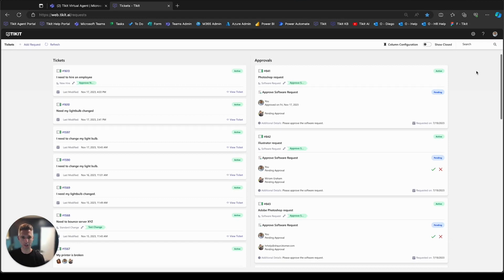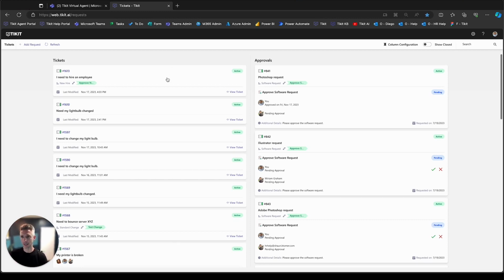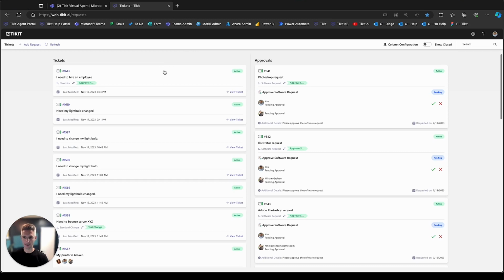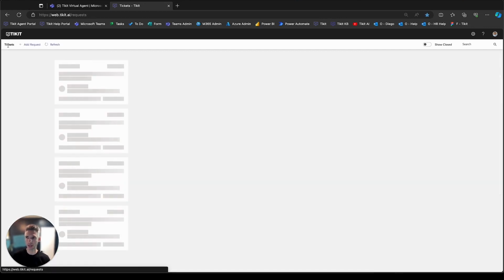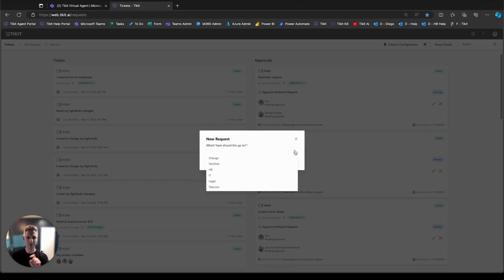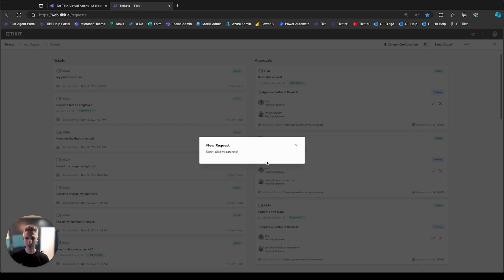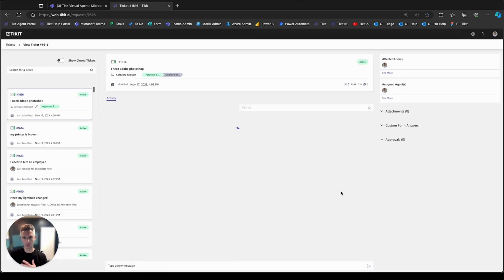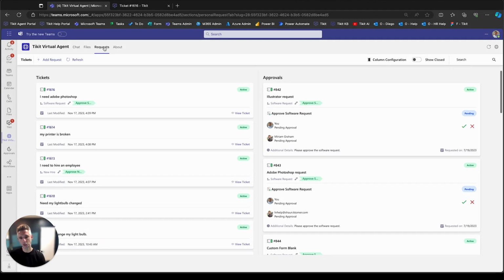Tikit Demo Series: How End Users Submit, View and Update Tickets in the Request Web Portal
For end users submitting tickets in Tikit, there are three options for how and where they choose to submit them: directly in Microsoft Teams via the Tikit Virtual Agent, email or the Tikit Requestor Portal. In this video, get an in-depth look at how end users can create, edit and work tickets in the Requestor Portal along with other features available to end users in the web experience.